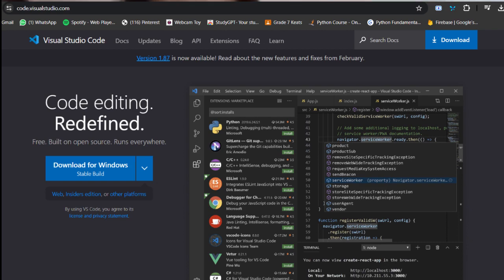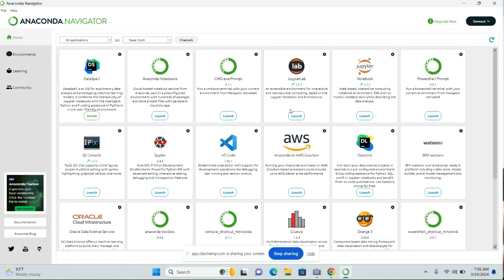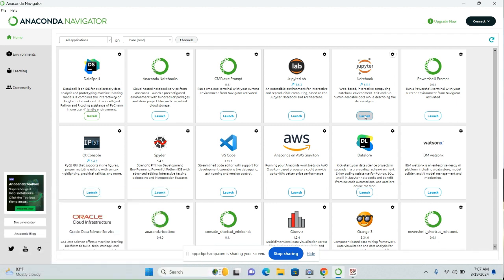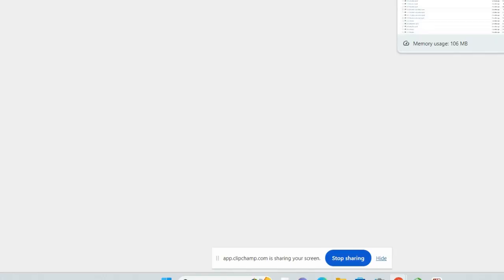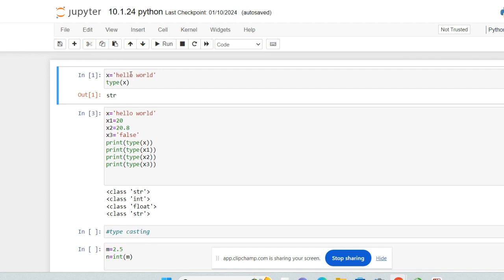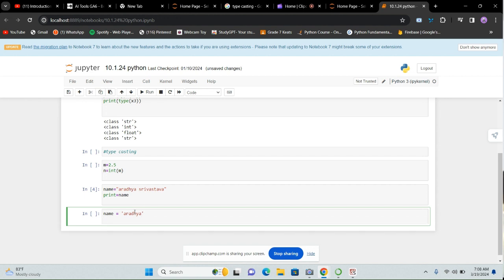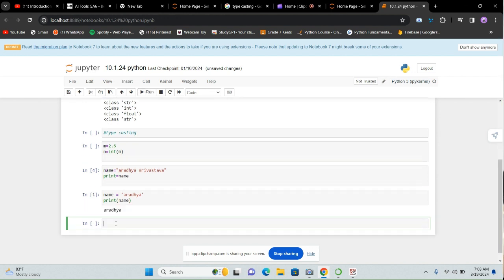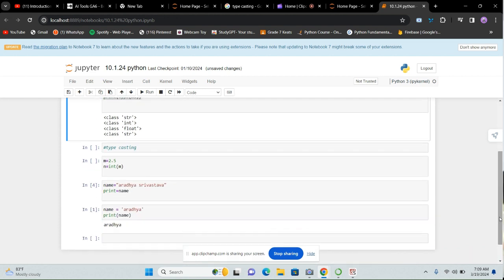Python challenge part 1|best video to start coding] best of notes and helpful websites for beginners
links for diffrent software to download to start coding for free please do check it out:

(PASTE IN IN YOUR CHROME URL TO DOWNLOAD)

other websites to also  get help in python also with a certificate

also please do practice how to write your name as H.W

any doubt pls comment